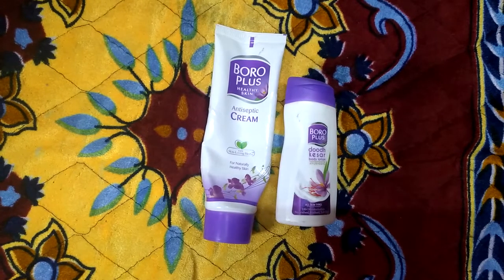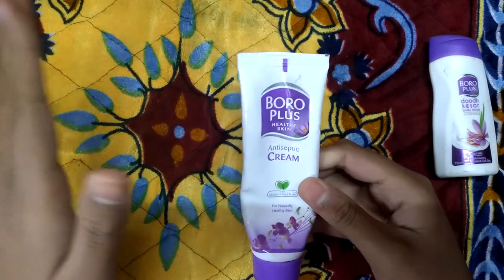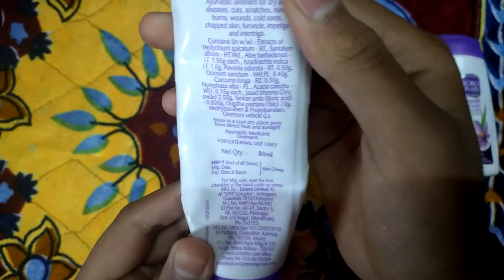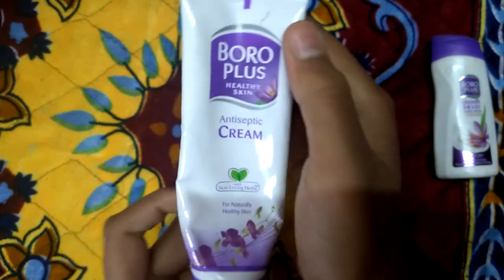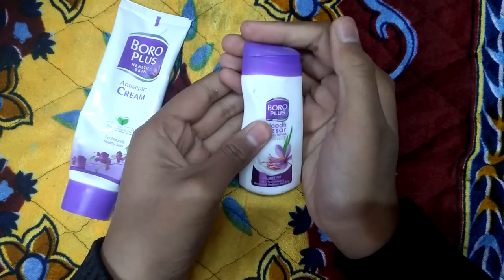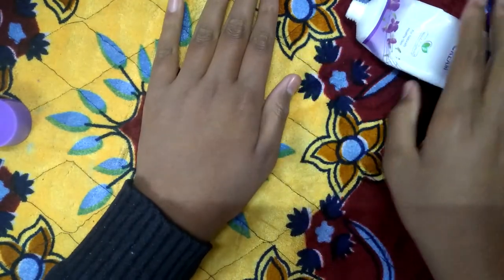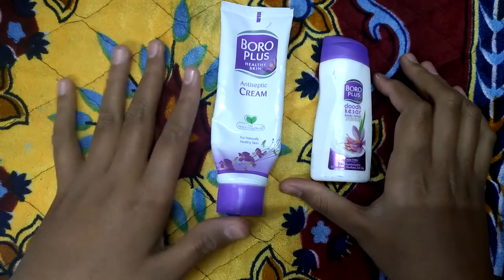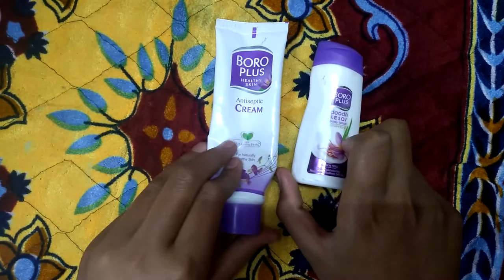Rewiew Of Boro Plus Products / Good Or Bad ???/Cream And Lotion